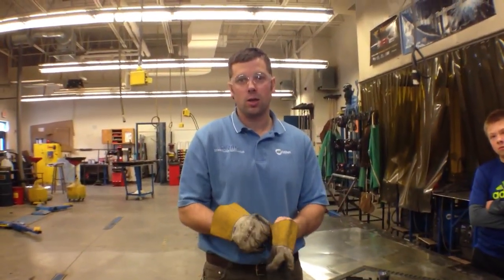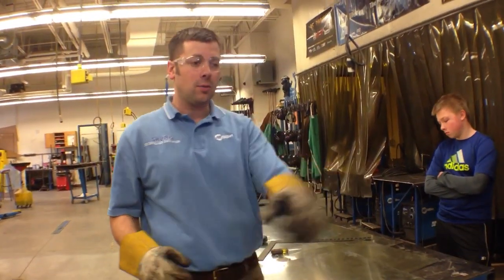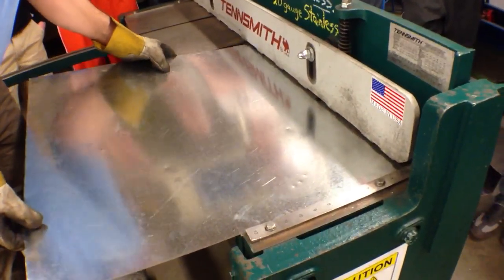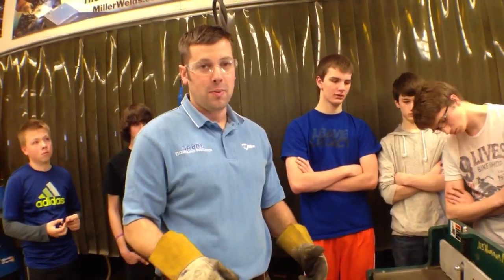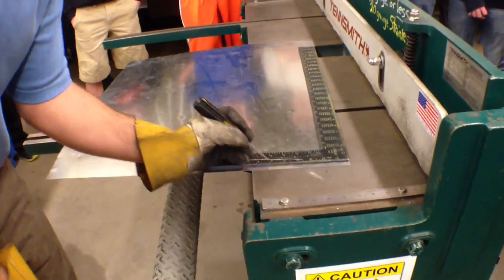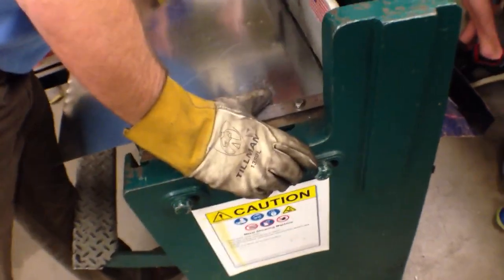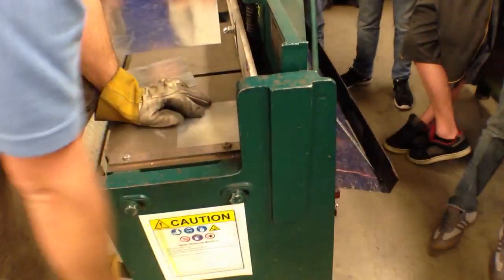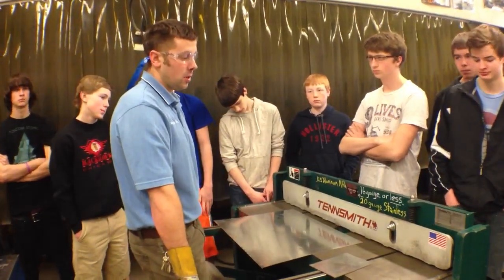Sheet metal shear operation 101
Basic shearing on the foot-operated shear...